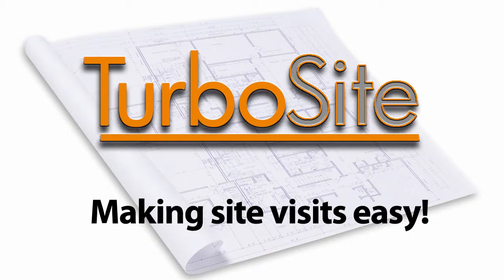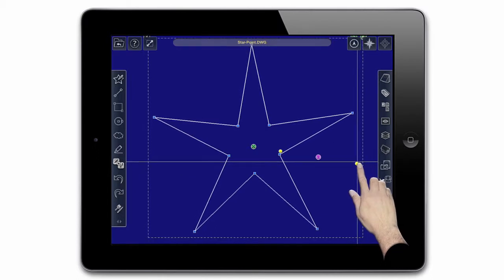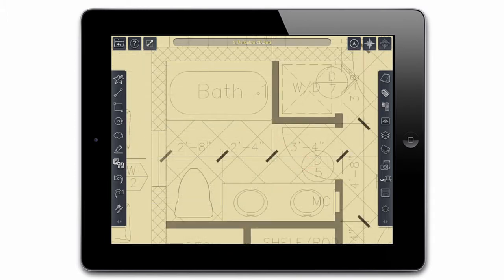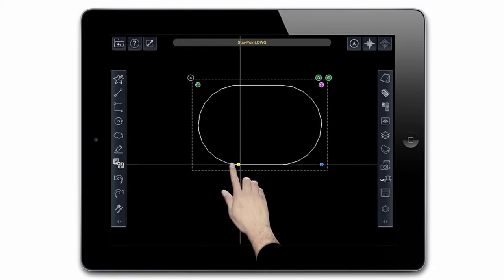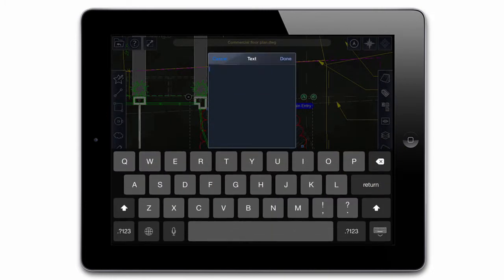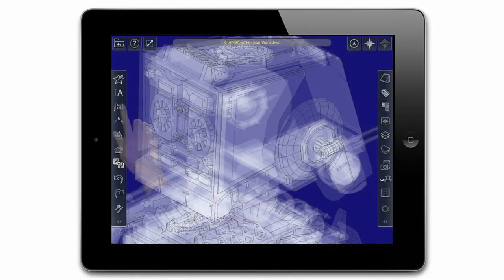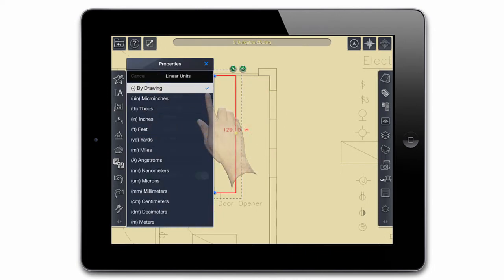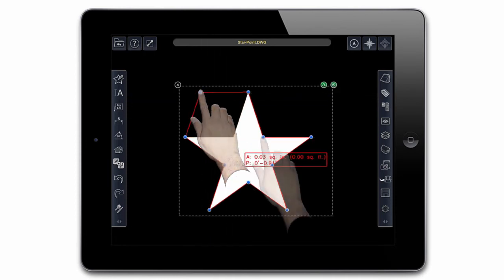Turbosite Markups and Measurments